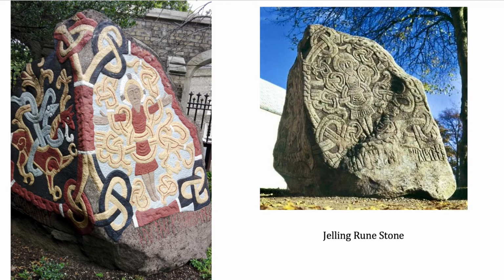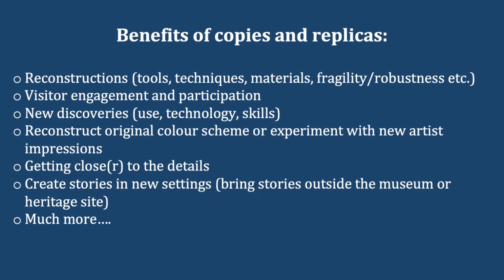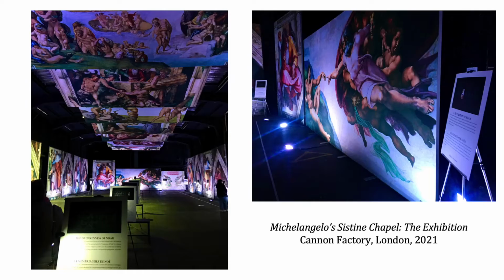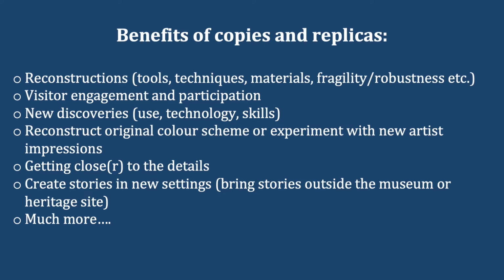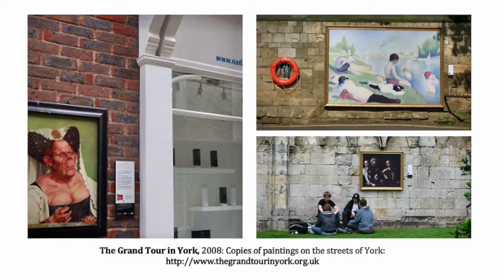How to use copies and replicas in Storytelling?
Copies and replicas are often used as part of both reconstructions and in interpretation. But what are some of the benefits of copies for visitors? How can copies and replicas of objects or places support, add and enhance storytelling experiences?
This video dives into some of the many benefits and also looks at a few examples.
Please add your own experiences and examples below :)